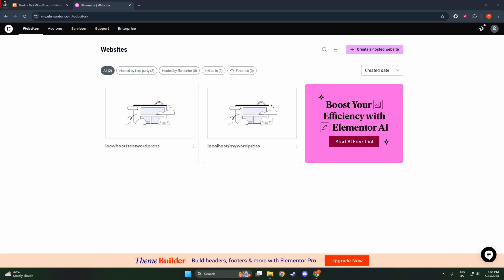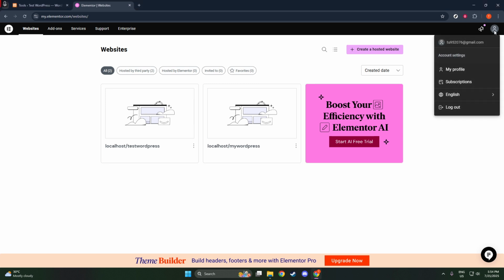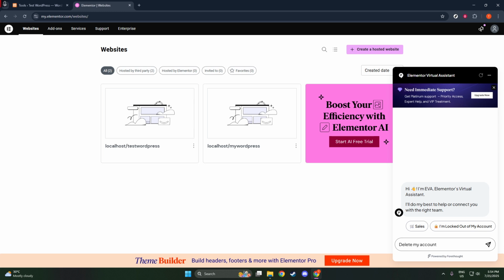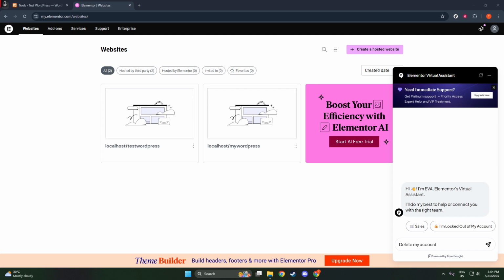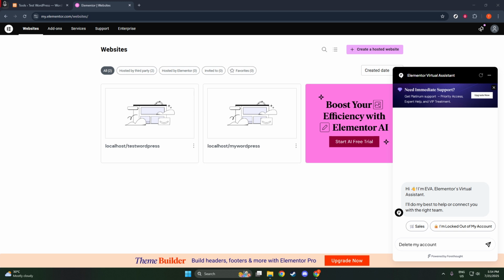How to Delete Elementor Account [2026 Full Guide]